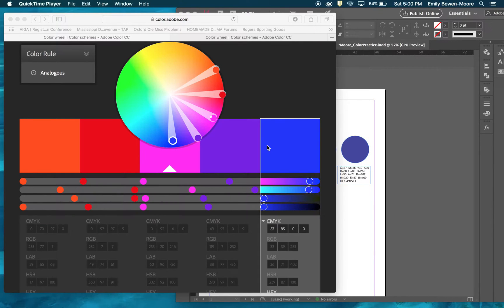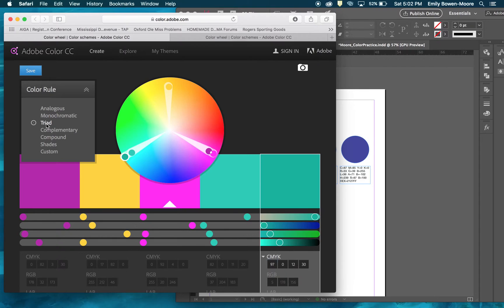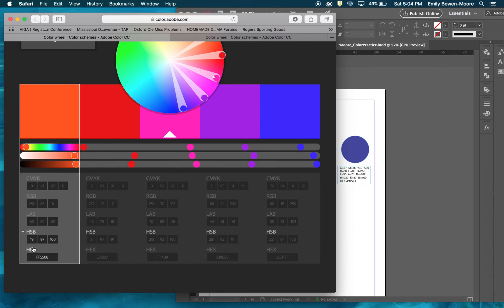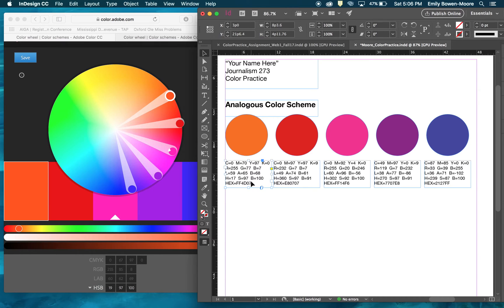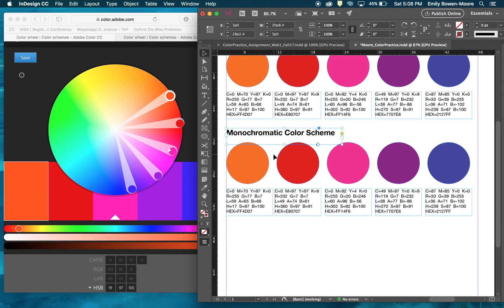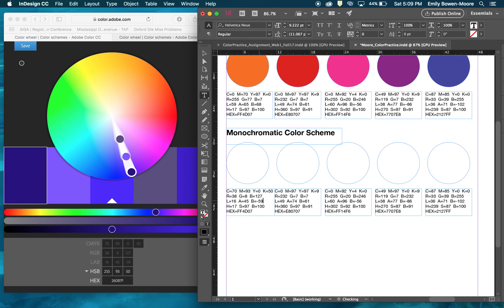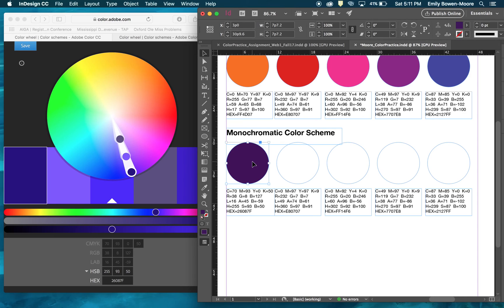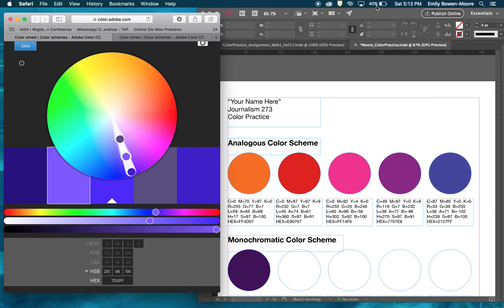07_ColorPractice_InDesign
This video shows how to access the Adobe Color Creator, and it explains how to go about the Color practice creating Analogous, Monochromatic, and Complementary color schemes and displaying them in an InDesign layout.